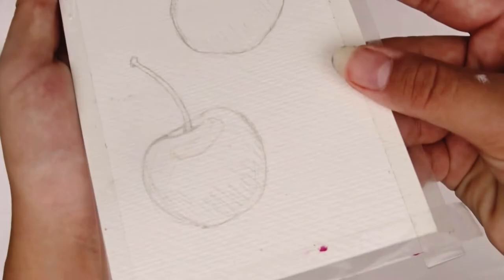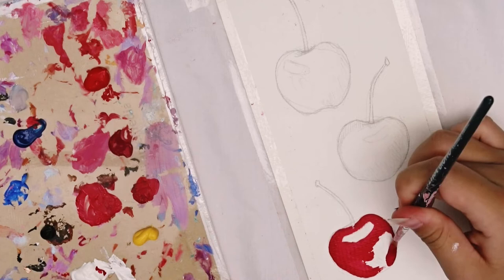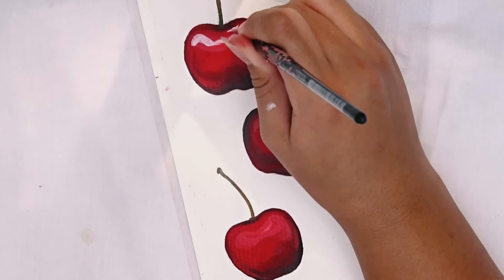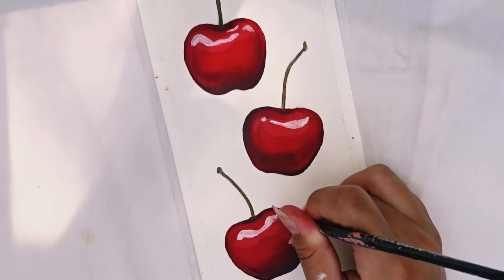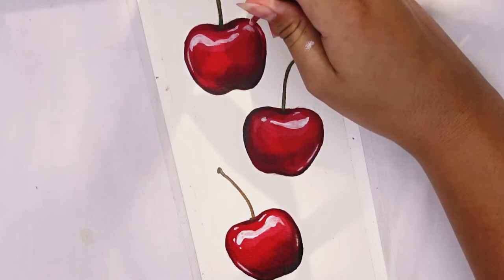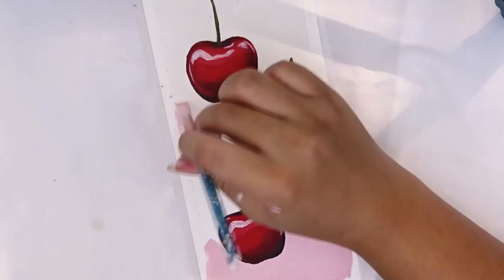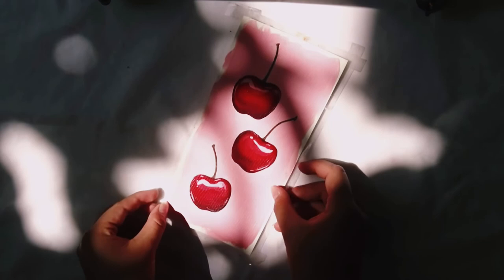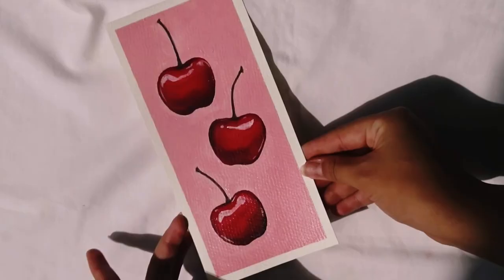✨PAINT WITH ME✨ 🍒Pink Cherry Aesthetic🍒 Acrylic Painting tutorial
🌺OTHER LINKS & CHANNEL RECOMMENDATIONS!! 🌺
A few amazing people I've mentioned who inspire me that you guys should check out!